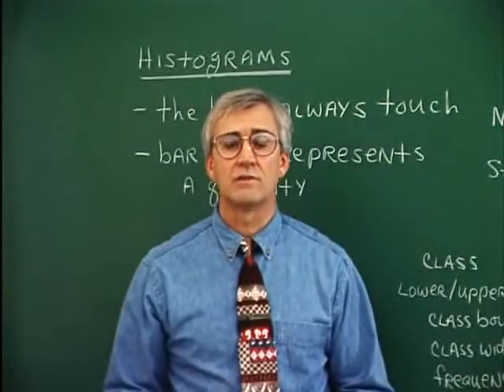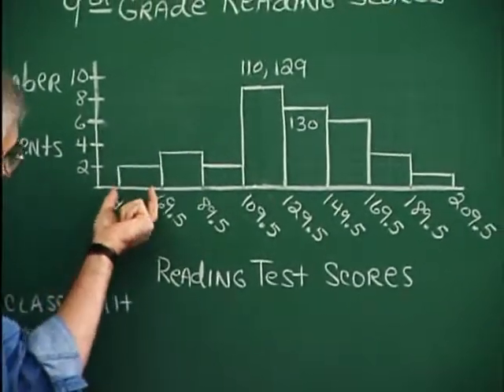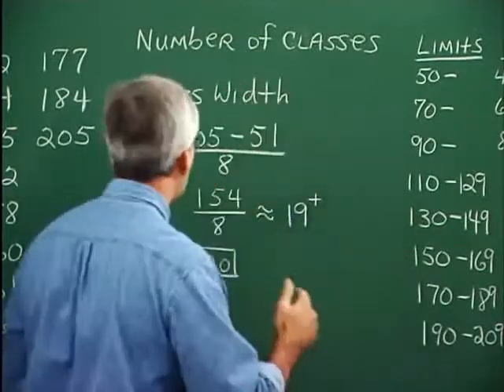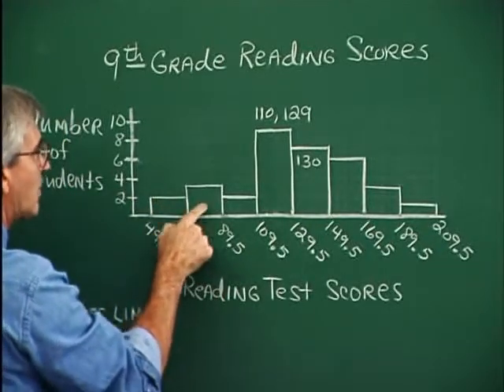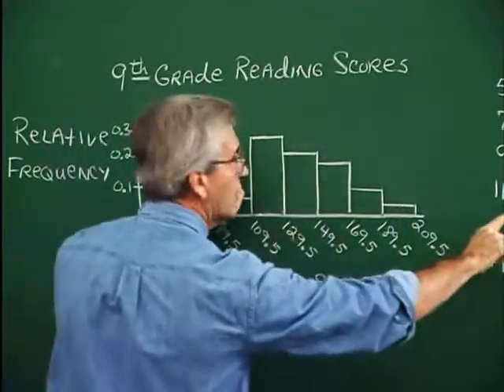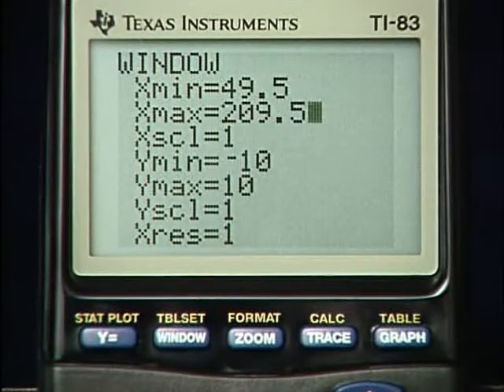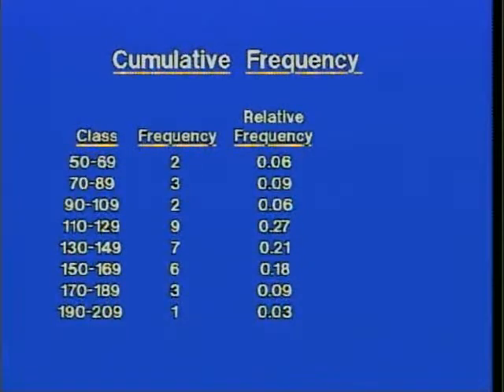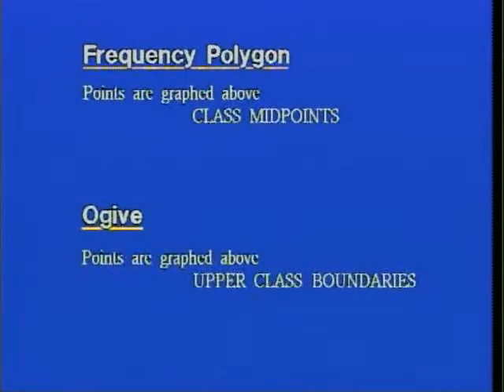Frequency Distributions, Histograms, and Related Topics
in this video will be learn Frequency Distributions, Histograms, and Related Topic